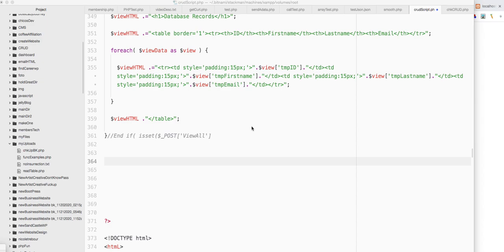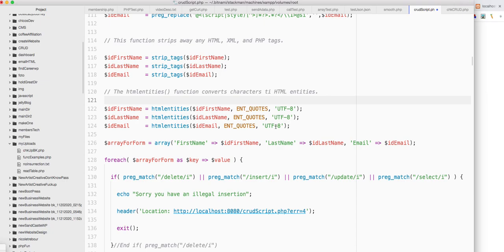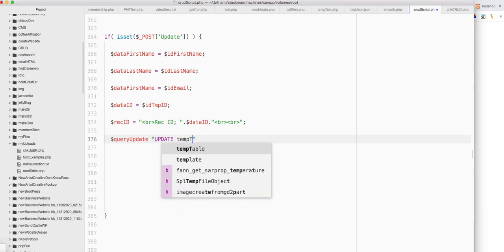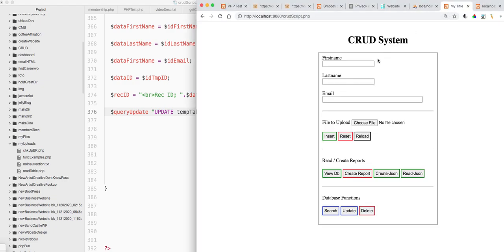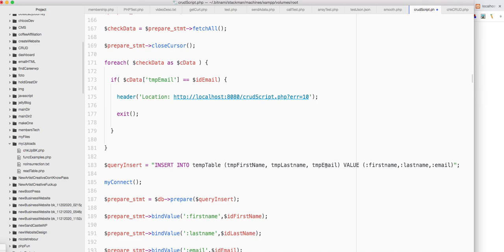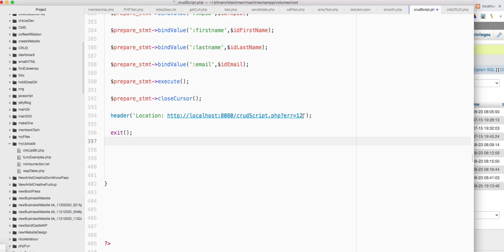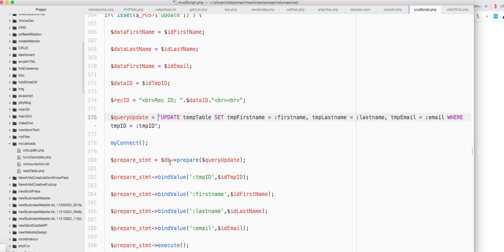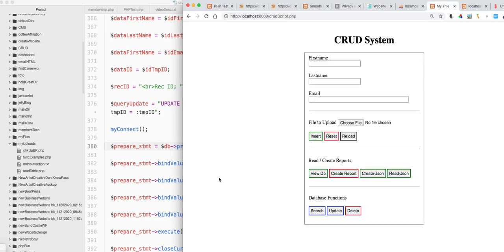Advance Practical PHP | SQL (Insert, Update, Delete) - video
In this video I will show how to use the sql update command.  In previous videos we talked about the select, view all and the use of the prepare statement.  Everything is the same and the use of the bindValue object.